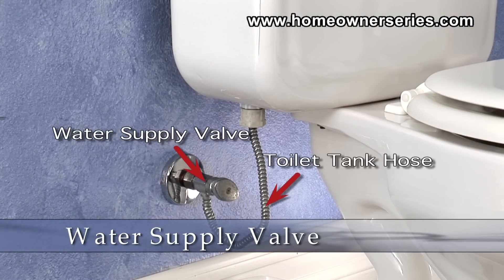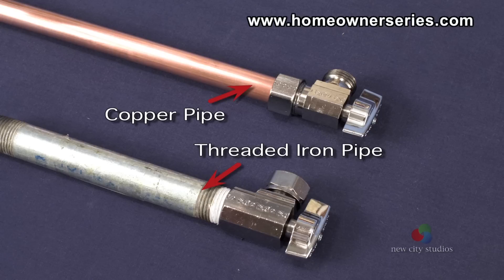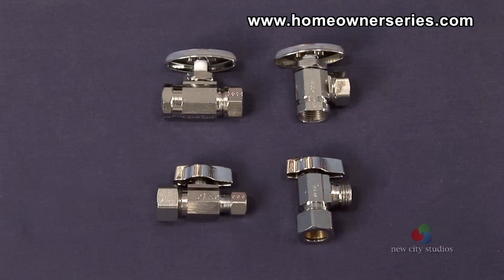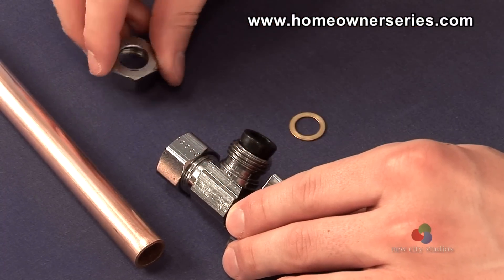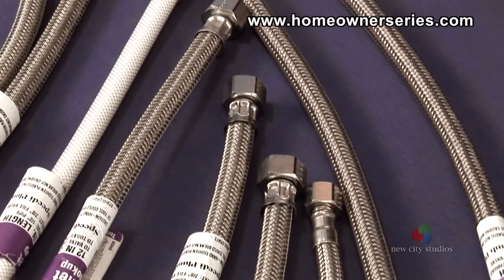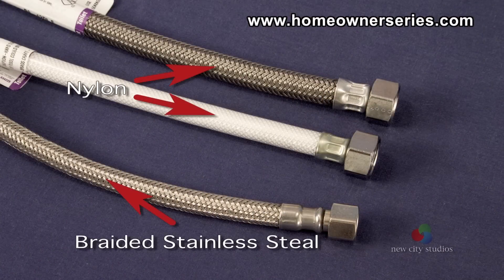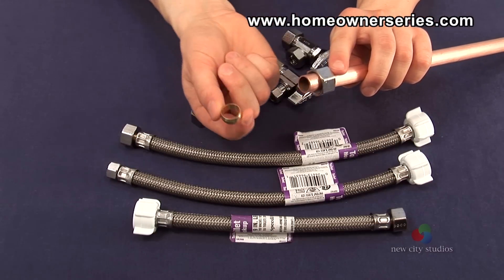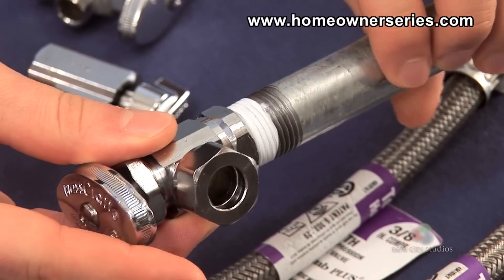How to Fix a Toilet - Parts - Water Supply Valve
To download the Project Guide to this video for 99 cents =

Water Supply Valve

The Water Supply Valve and toilet tank hose are almost always located at the bottom left-hand side of the toilet.  There are two main types of water supply valves found on toilets: ball valves and multi-turn valves.  These valves, in the plumbing industry, are commonly referred to as stops.

A valve or stop in a home will normally be connected to either a copper pipe, or a threaded iron pipe depending on the home's configuration.

There are dozens of different types of stops and hoses available at hardware stores.  For almost every home, the best configuration for toilets is this 1/4-turn angle ball stop with a 1/2-inch male iron pipe outlet connected to a braided nylon or stainless steal toilet tank hose.  This valve and hose provides the best overall reliability, ease of instillation, and performance.

Since shopping for this configuration can be so confusing, it is helpful to understand how manufactures label the different types of stops and hoses.

Water valves or stops, are identified by their style and connections.  There are straight stops and angle stops with both having either a multi-turn or 1/4-turn ball shut off.  This stop is called a 1/4-turn angle ball stop, with a 1/2-inch nominal compression inlet (to attach standard copper pipe) and a 7/16 to 1/2-inch slip joint combination outlet.  The outlet is converted by the removal of slip joint nut and compression gasket, to reveal the desired 1/2-inch male iron pipe outlet, a connection that is ideal for the recommended toilet hose.

If a stop for a threaded iron pipe is needed, it would be a 1/4-turn angle ball stop with a 1/2-inch Female Iron Pipe or FIP inlet, and a 7/16 to 1/2-inch slip joint combination outlet.

The Toilet Tank hose, which connects the angle stop to the toilet, comes in a variety of inlet connections.  Every hose, having a standardized 7/8-inch Ball-Cock outlet, connecting to either a Toilet Fill valve or Ball-Cock supply valve.  Since this valve has a 1/2-inch male iron pipe outlet the hose needs to have a 1/2-inch Female Iron Pipe inlet in order for the both to connect.  Of all the different kinds of hoses available, the ideal hoses are the new nylon or stainless steal braided flex type.  These hoses are very durable and can last for years without leaking.  When selecting a 1/2-inch FIP toilet hose, 6 thought 20-inch lengths are usually available.  Make sure that there is enough length so the hose is not kinked when it is connected to the valve and the toilet.

This is the entire water supply assembly needed to make a copper pipe connection.  This assembly includes the angle stop with compression ring, and nut, and the toilet's tank hose.  In order for the copper pipe to make the required connection the valve's lock nut slides over the water pipe.  Then the compression ring is slid on the pipe.  Next the pipe is fully inserted into the angle stop and the lock nut is securely tightened.  During tightening, the compression ring is compressed onto the pipe, creating a watertight seal.

Here is the water valve assembly for an Iron pipe, which consists of the angle stop and toilet's tank hose.  For Iron Pipes, the threads of the pipe are wrapped in Teflon pipe tape and screwed into the angle stop.